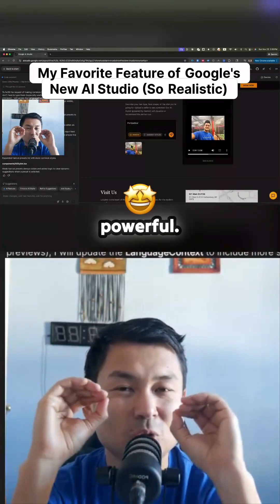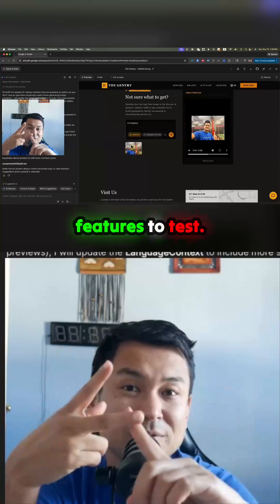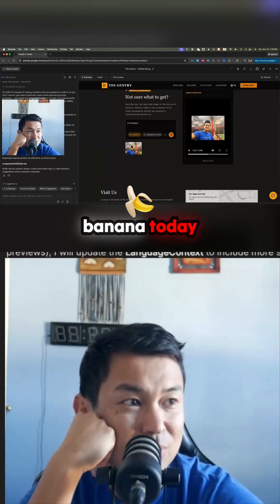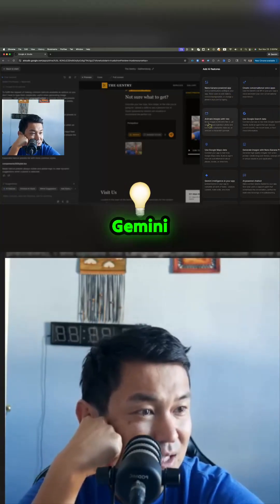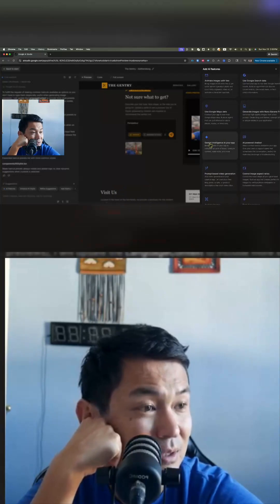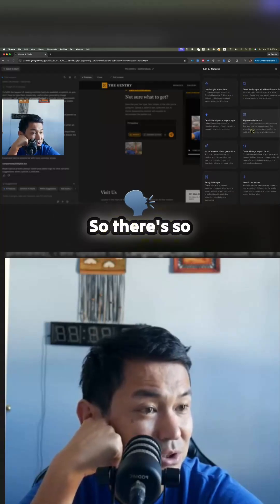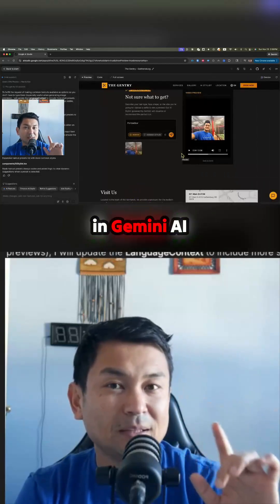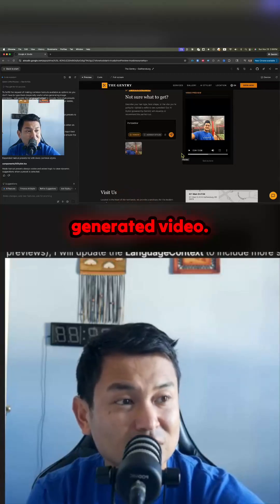You WON'T BELIEVE what this new Google AI Studio can create. 🤯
The sheer potential of the latest Gemini AI Studio is on full display. From leveraging NanoB for surprising image animation tests to deploying a fully functional, question-answering chatbot integrated with real-world data like Google Maps, the front-end possibilities are immense. The creator highlights one feature as exceptionally powerful: an AI consultation widget generating eerily realistic images and video previews. The breadth of tools, including speech generation capabilities, suggests a massive shift in application development is underway. What feature stands out the most in this powerful suite?